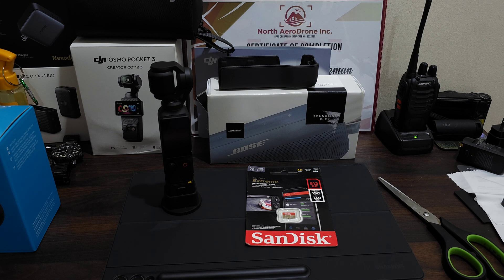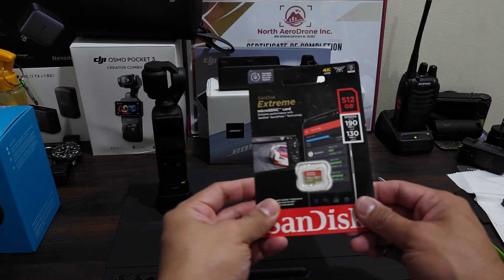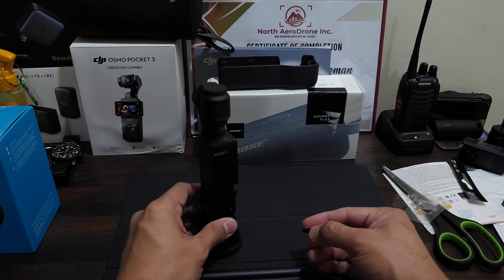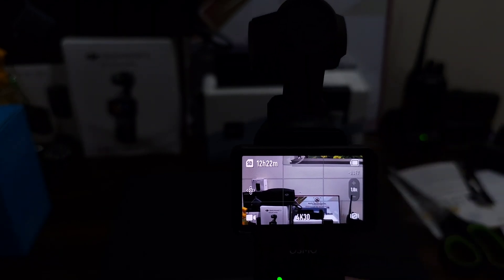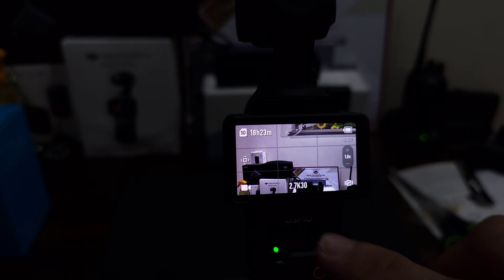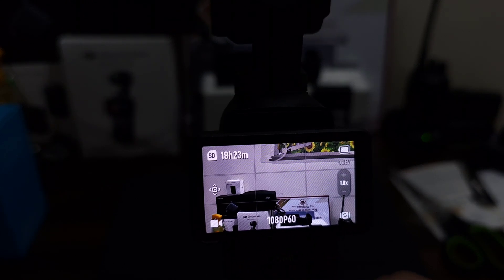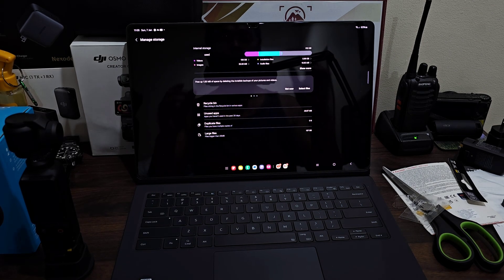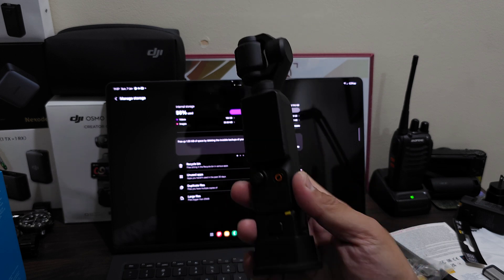DJI Osmo Pocket 3 : Can it Handle 512gb MicroSD : Recording Lengths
Testing Out the Sandisk Extreme 512gb MicroSD with the DJI Osmo Pocket 3. Let's find out how many hours can it record with different resolutions and FPS